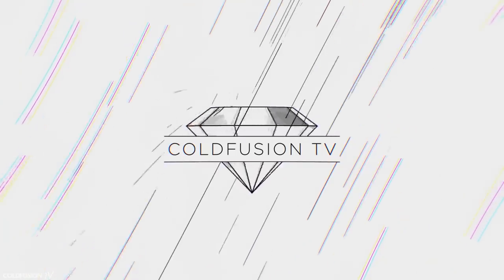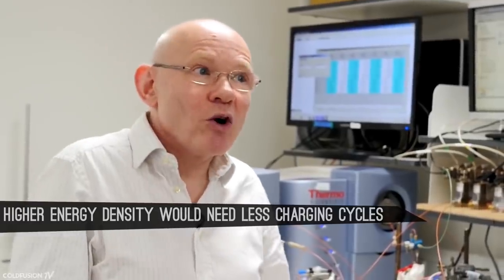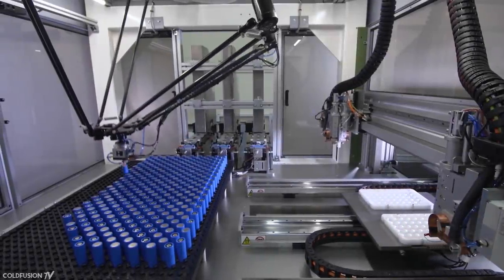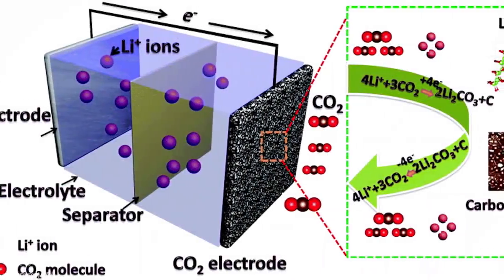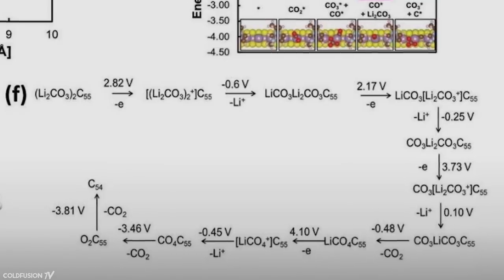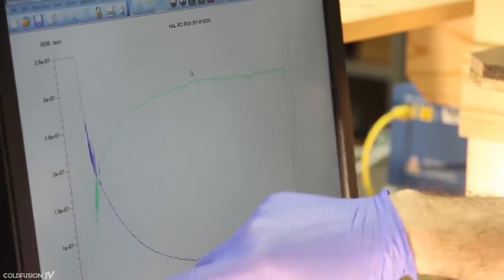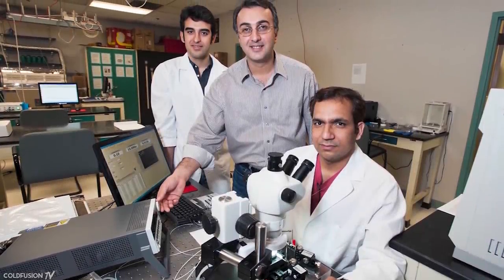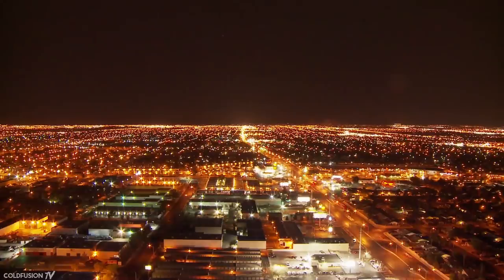Carbon Dioxide Battery Breakthrough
--- About ColdFusion ---
ColdFusion is an Australian based online media company independently run by Dagogo Altraide since 2009. Topics cover anything in science, technology, history and business in a calm and relaxed environment.

Bitcoin address: 13SjyCXPB9o3iN4LitYQ2wYKeqYTShPub8

//Soundtrack//

Defyant – Echoes

DIALS – Paths

Hyphex - Fading Light

Burn Water – I Found U (Unfinished track)

Producer: Dagogo Altraide

Why are you still reading?